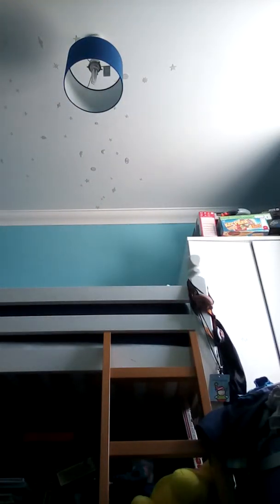Glow in the dark insects P.T3! REVIEW! AFTERMATH!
OOOOOOOOOOOOOOOOOOOOOOOOOOOOOOOOOOOOOOOOOOOOOOOOOOOOOOOOOOOOOOOOOOOOOOOOOOOOOOOOOOOOOOOOOOOOOOOOOOOOOOOOOOOOOOOOOOOOOOOOOOOOOOOOOOOOOOOOOOOOFFFFFFFFFFFFFFFFFFFFFFFFFFFFFFFFFFFFFFFFFFFFFFFFFFFFFFFFFFFFFFFFFFFFFFFFFFFFFFFFFF